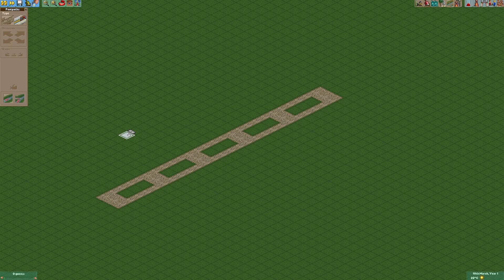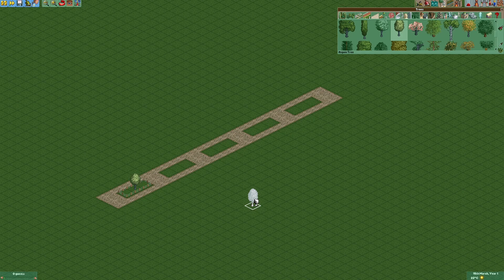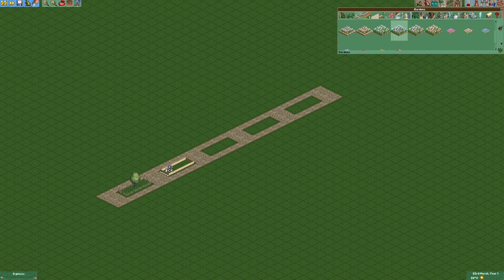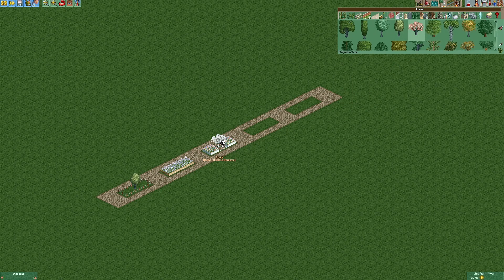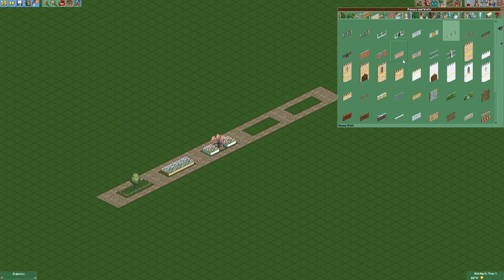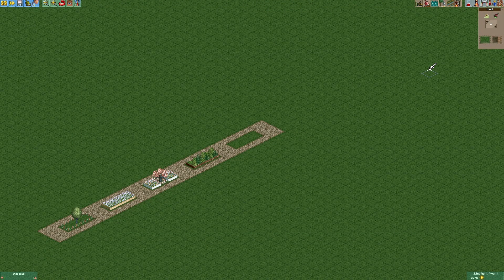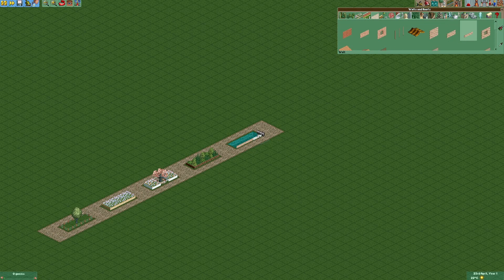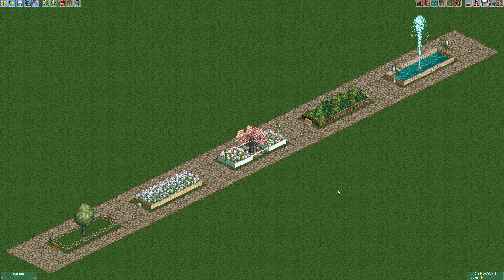RCT Minutes #2: Path Designs | OpenRCT2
In this video I'm showing you some path designs in OpenRCT2.